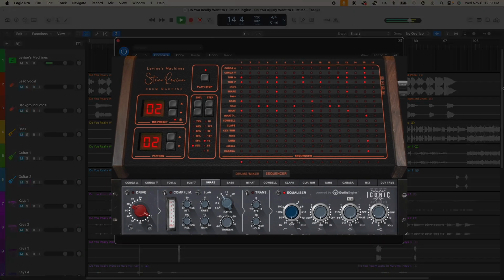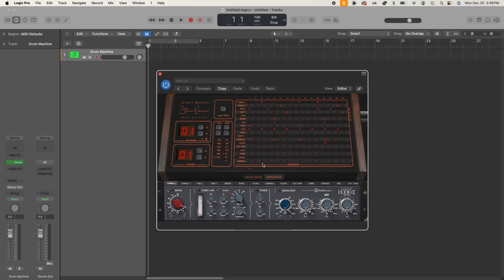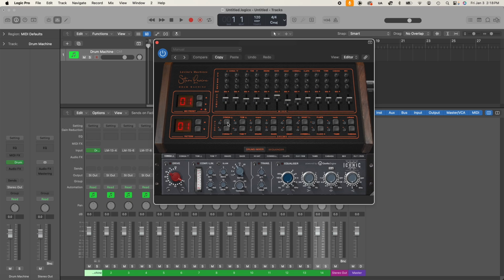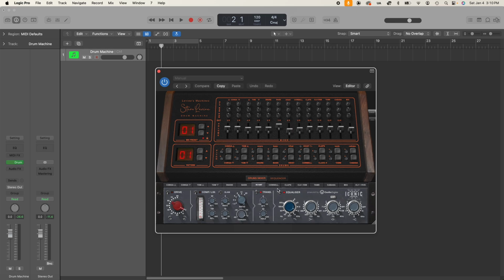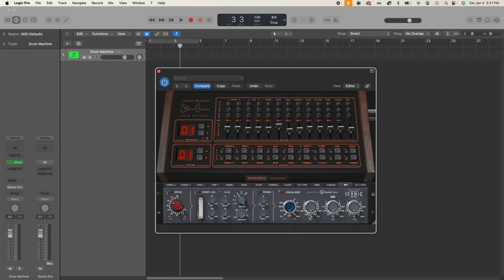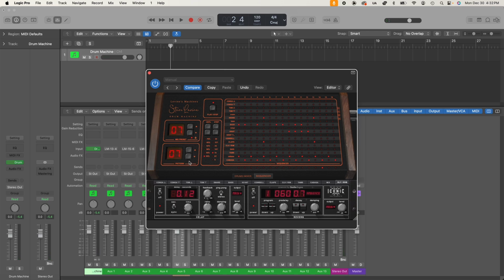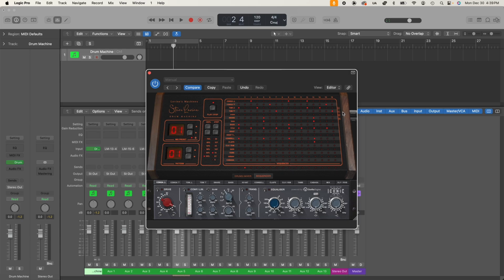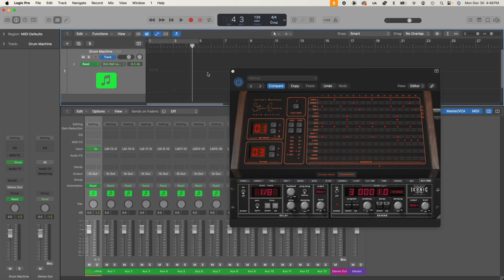Levine's Machines - Drum Machine Tutorial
Introduction (00:00)
Installation (00:59)
Authorization (03:30)
Instantiating (04:33)
Sizing the Plugin Window (05:00)
Normaling (05:20)
Play/Stop Button (05:35)
Triggering Notes, Key Mapping Modes (06:13)
Tuning (07:54)
Drum Details and Controls (08:14)
Mixing Section (09:55)
Output Routing, Signal Flow (10:24)
Bus FX (16:30)
Send FX - Delay and Reverb (23:14)
Sequencer, Preset Banks and Automation (28:04)
Conclusion (40:18)